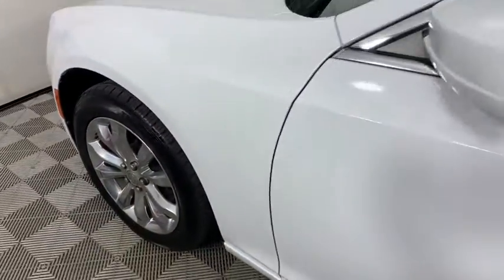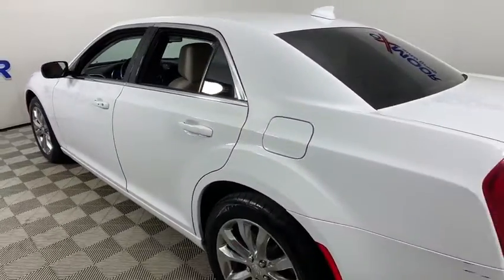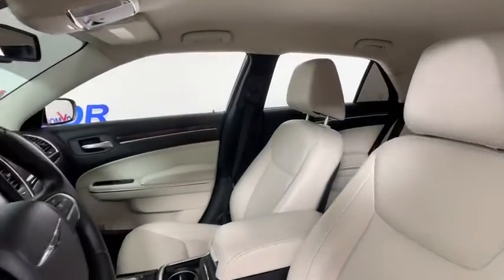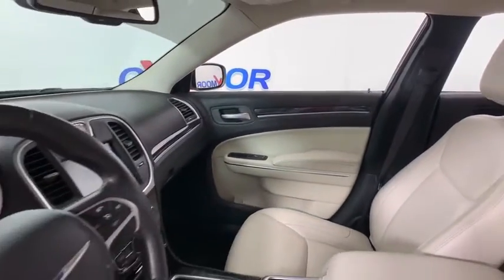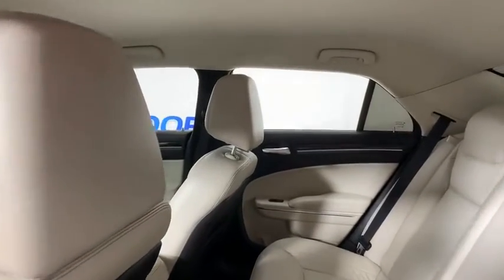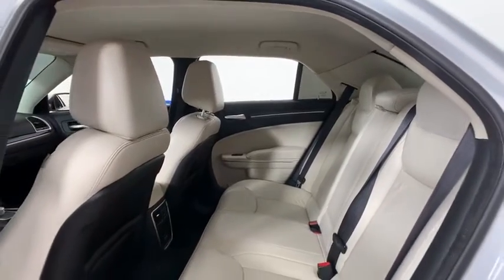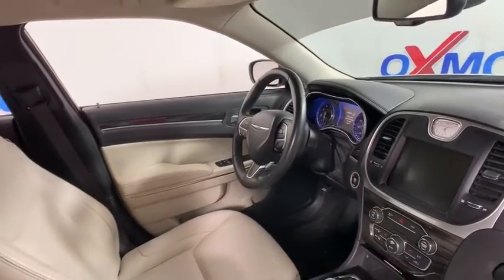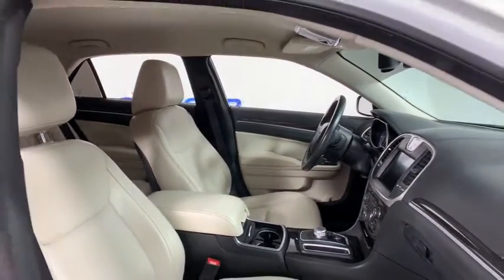2015 Chrysler 300 at Oxmoor Toyota | Louisville & Lexington, KY N9711A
Bright White Clearcoat Used 2015 Chrysler 300 available at Oxmoor Toyota in Louisville, Kentucky. Servicing the Lexington, Elizabethtown, KY New Albany, IN Jeffersonville, IN area.

Oxmoor Toyota
8003 Shelbyville Rd

** AWD / ALL WHEEL DRIVE **, ** NAVIGATION / GPS **, ** HEATED LEATHER SEATING **, ** 20 CHROME WHEELS **, ** LOCALLY OWNED **, ** REAR BACKUP CAMERA **, ** SUPER CLEAN INSIDE AND OUT **, ** EXCEPTIONAL SERVICE HISTORY **, ** 8-Way Power Driver Seat w/Lumbar Support **, ** CLEAN CARFAX HISTORY REPORT **, ** EST 27 MPG HWY **.brOdometer is 682 miles below market average! Reviews:br  * Exceptionally smooth and quiet ride; satisfying V8 power; upscale cabin; lots of features; satisfying audio and technology systems; available all-wheel drive. Source: Edmundsbr  * After 60 years of iconic style, power, awards and recognition, the redesigned 2015 Chrysler 300 sets a new standard for stunning. A distinctive new grille, dramatic new front and rear fascias and dual trapezoidal bright exhaust tips enhance the dynamic exterior of the new Chrysler 300, resulting in a unique sophisticated presence. Craftsmanship abounds with new interior colors, lush fabrics and tasteful accents. Leather-trimmed seats are now standard on all models. Heated, eight-way power front seats are now standard on all 300 models. The Chrysler 300 offers Best-in-Class 31mph hwy with its standard 292hp 3.6L Pentastar V6 engine. For Best-in-Class V8 horsepower and torque, choose the available 5.7L HEMI V8 engine with Fuel Saver Technology. It produces 363hp and 394lb-ft of torque. When you shift into reverse, the available ParkView Rear Back Up Camera with dynamic gridlines displays a high-resolution image of the area behind the vehicle to help assist you when parking and backing out of your parking spot. Available Adaptive Cruise Control with Stop will bring the vehicle to a full stop without intervention and then re-engage speed control as traffic moves. Chrysler 300 offers the largest standard touchscreen in its class, 8.4in, with the new user-friendly Uconnect Systems. This includes: Bluetooth Streaming Audio, Uconnect Voice Command and Bluetooth, and navigation. Source: The Manufacturer Summary